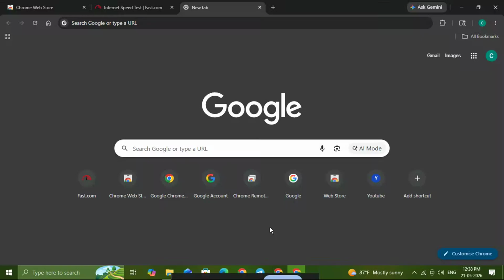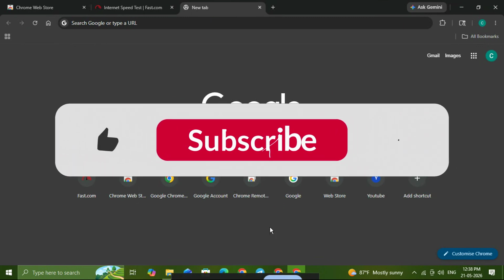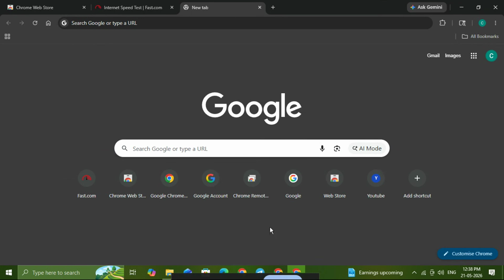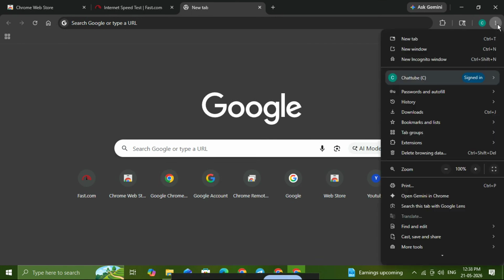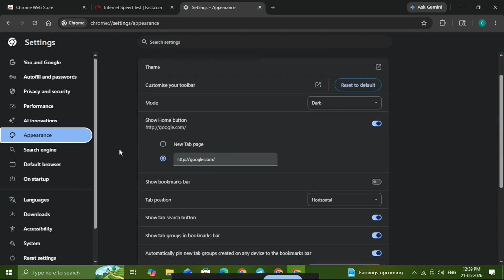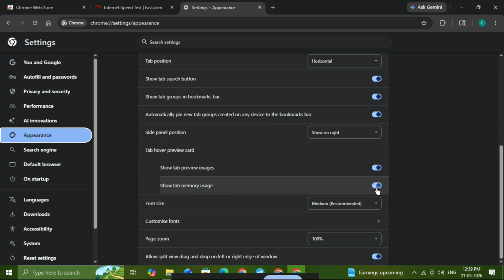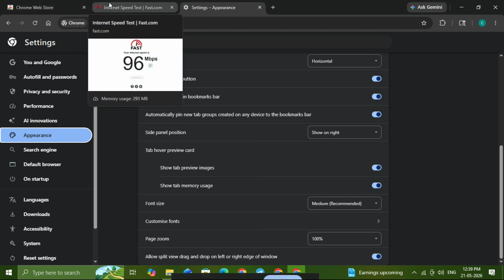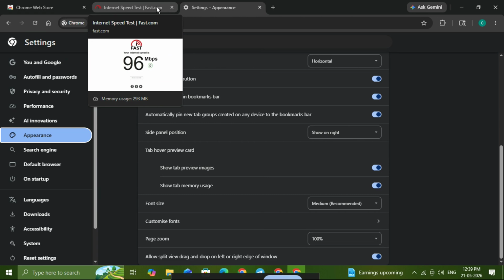How To Find Memory-Hungry Tabs (Easy Chrome Guide)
Learn how to find memory-hungry tabs in Google Chrome by enabling tab memory usage in Appearance settings. Quickly identify which tabs are using the most resources and helping improve browser performance.

🕚Timestamps:
0:00 Intro
0:16 Open Chrome and Access Settings
0:35 Go To Appearance
0:53 Find Tab Hover Preview Card
1:12 Enable Show Tab Memory Usage
1:30 Hover Over Tabs To View Memory Usage
1:56 Outro

✍️What You'll Learn In This Video:
• How To Open Chrome Settings And Find Appearance Options
• How To Locate Tab Hover Preview Card
• How To Enable Show Tab Memory Usage
• How To Check Which Tabs Are Using The Most Memory
• How To Spot And Manage Memory-Hungry Tabs

💡Pro Tips:
• Close tabs you do not need to free up browser memory
• Use tab groups to stay organized when working with many pages
• Keep heavy websites like video editors and streaming sites minimized when possible
• Restart Chrome occasionally if performance starts dropping
• Check memory usage first before assuming your whole computer is slow